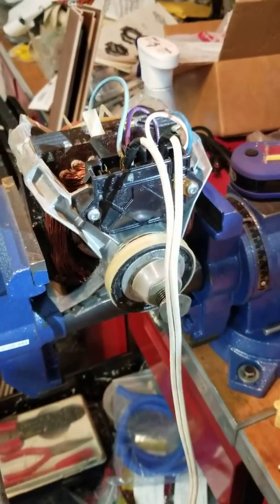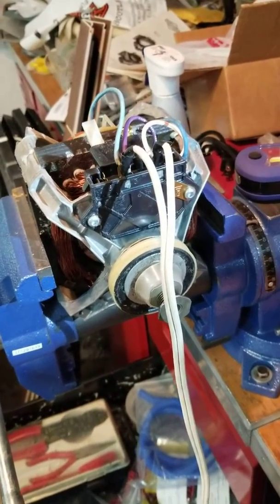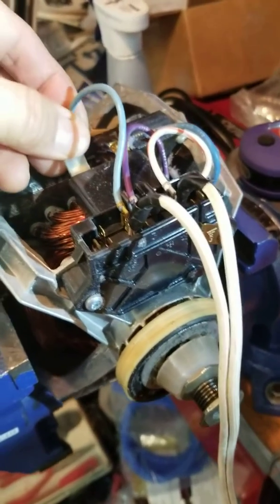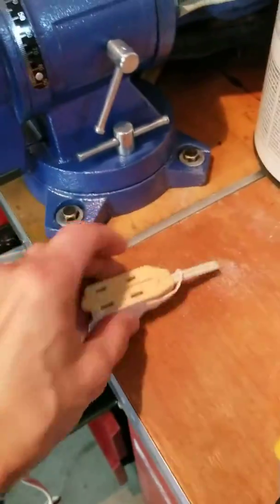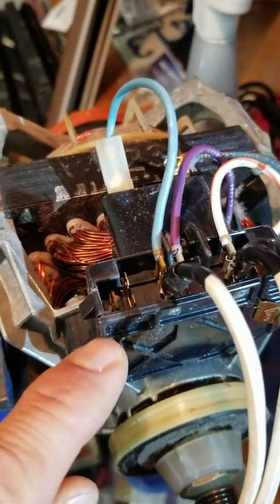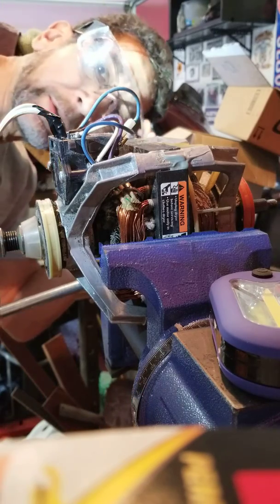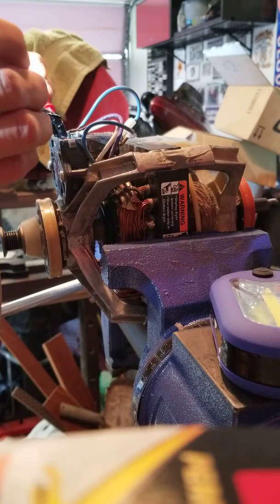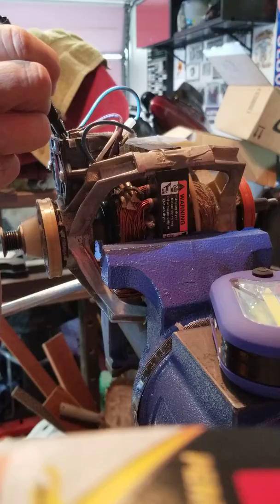Testing a Kenmore Dryer Motor P/N: 3395654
Creating test chord and testing motor if it good.